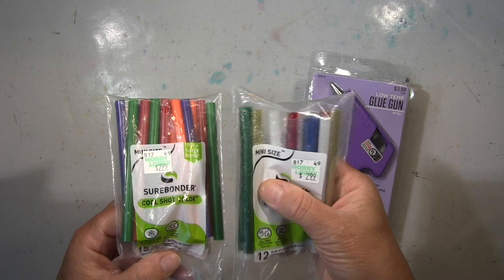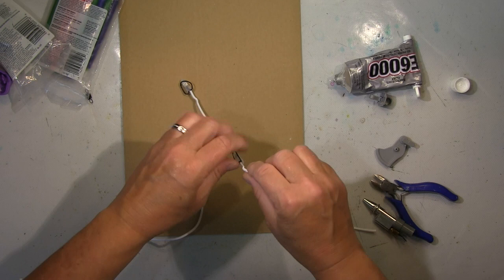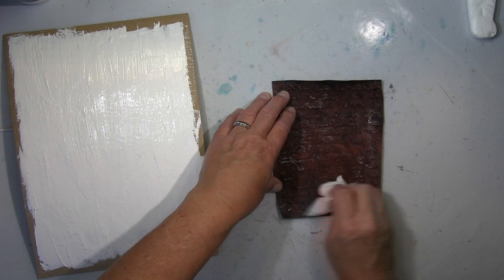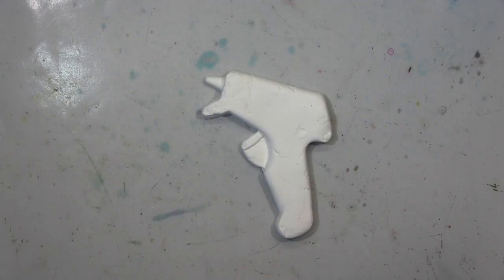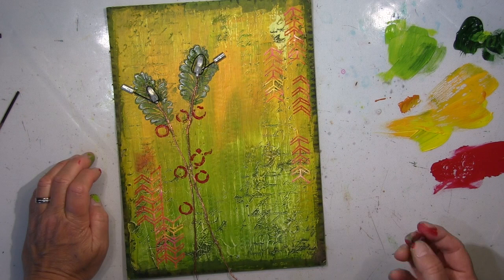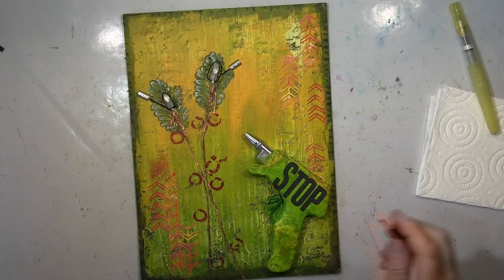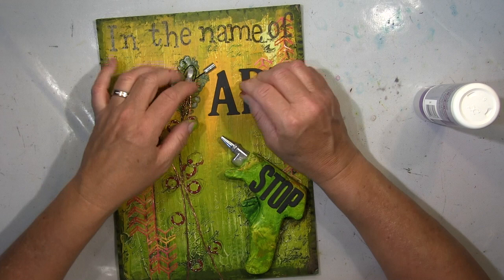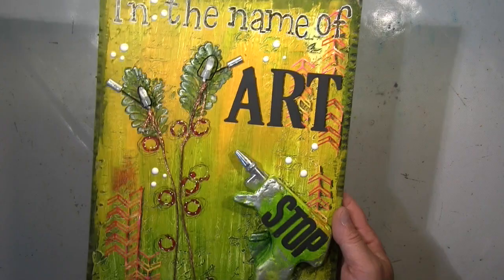secretgadgetchallenge In The Name Of Art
We sent gadgets to each other, a quote with it. Let`s see now what we all came up with.
Here are the links to all the participants